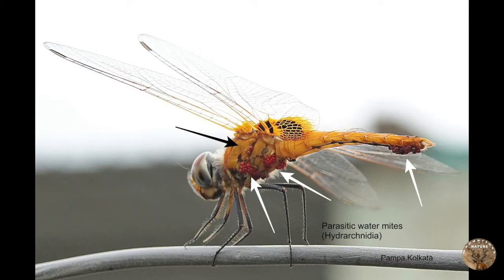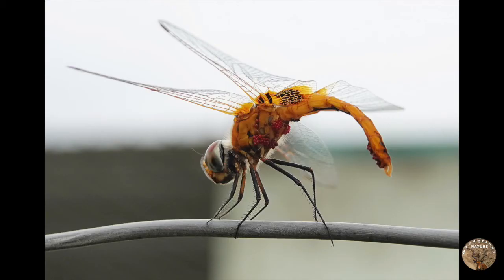Dragonfly with Mite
Mite attack is a common phenomenon in dragon/damselflies. In this video, I have tried to show mite attack in a Greater Crimson Glider (male) dragonfly.